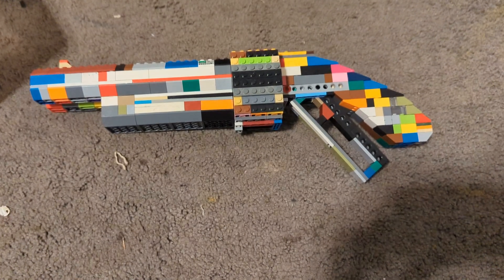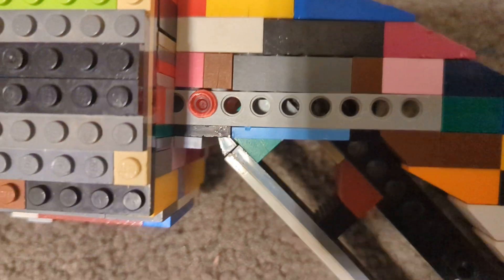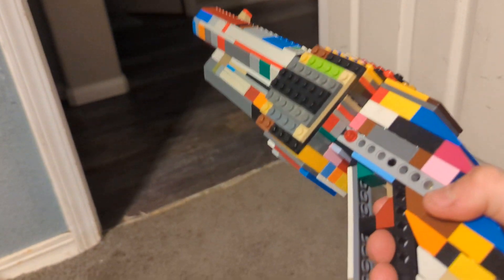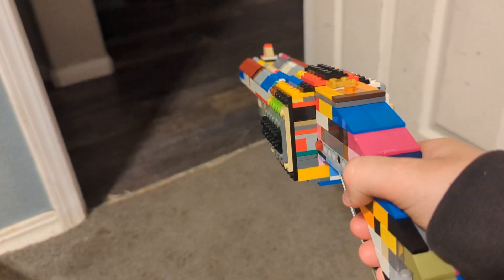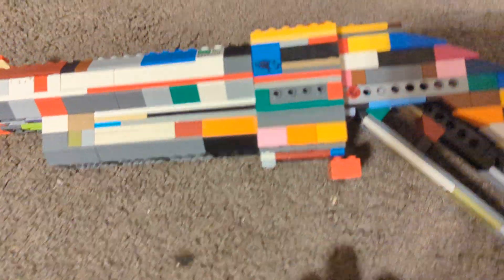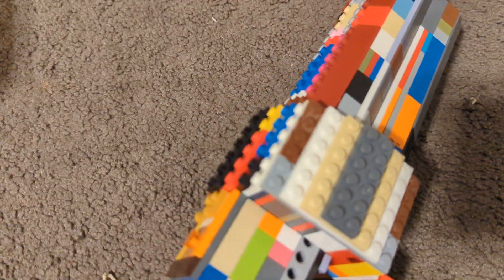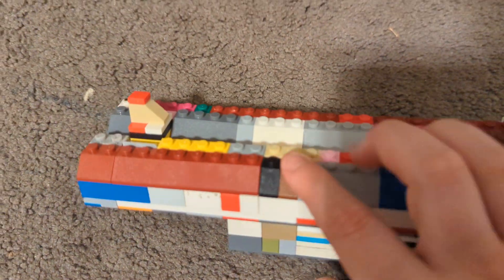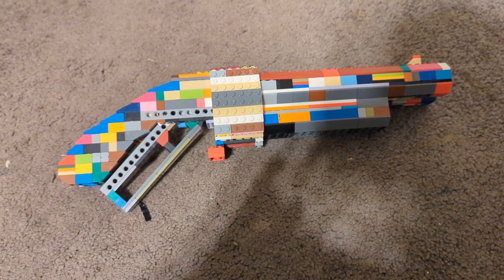Lego scatter gun